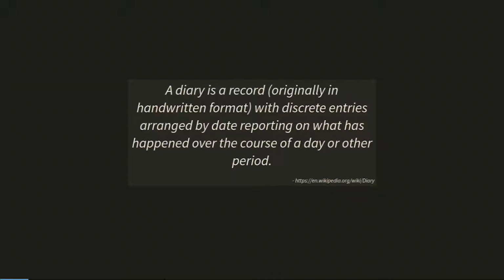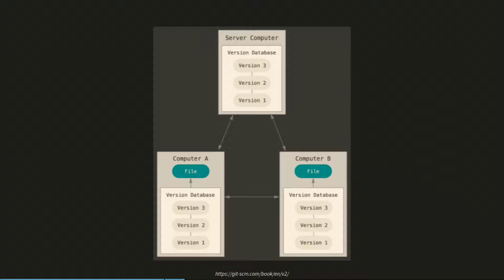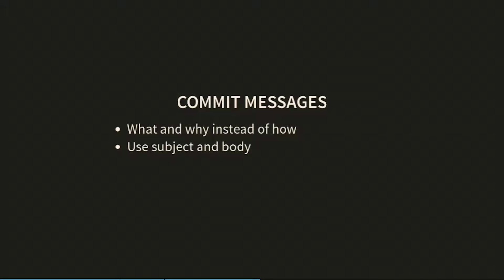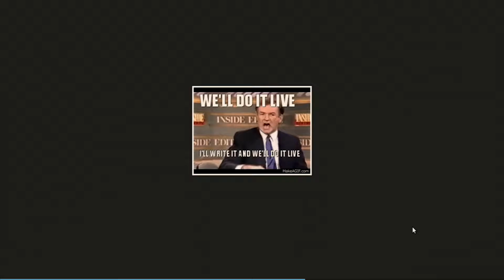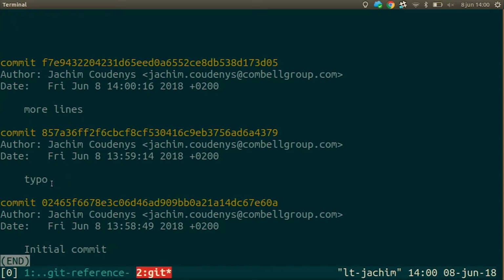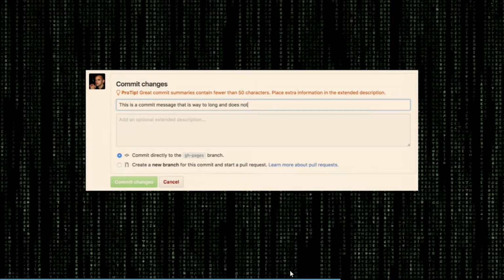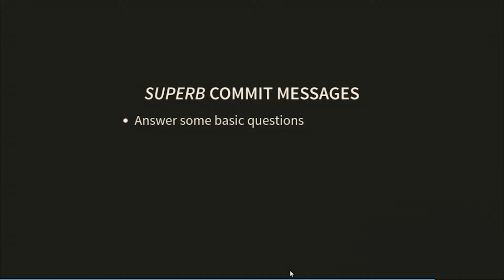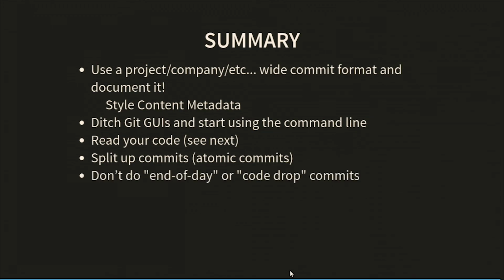DPC2018: Write history, keep a diary - Jachim Coudenys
Write history, keep a diary by Jachim Coudenys

Nowadays developers, and others, have the habit to use Git or other version control systems when writing software. While the benefits of this are mostly seen by means of pull/merge requests, easy “undo” functionality, team collaboration and others, the real benefit is history. When did we change this piece of code, and more importantly: why?
By using clever commit message and branch strategies, you can reconstruct the way your or your colleagues’ brain was thinking a year ago! It will help you pinpoint the exact ticket where a client requested a specific change and by who it was sanctioned.
Start keeping a diary today, and write history!

About Jachim Coudenys

Jachim Coudenys is a PHP developer at Combell. Since discovering PHP in 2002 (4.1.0), his work and after-work activities brought him from the world of development to server management, development workflows, more development, etc... Next to being a long-time member of PHPBenelux, he is co-organizer the PHP-WVL, a user group in West Flanders (BE). He is a Zend Certified developer and Certified MongoDB Developer & DBA.